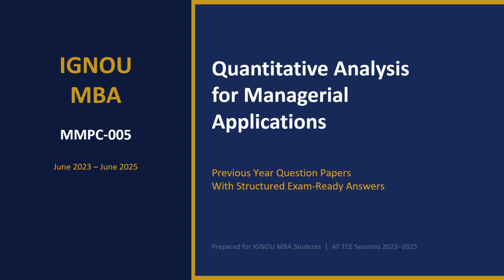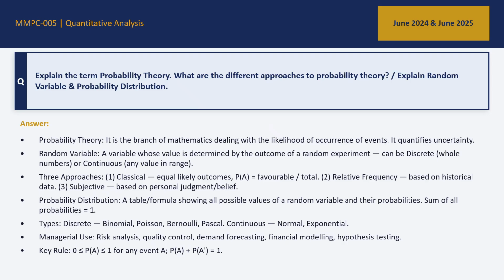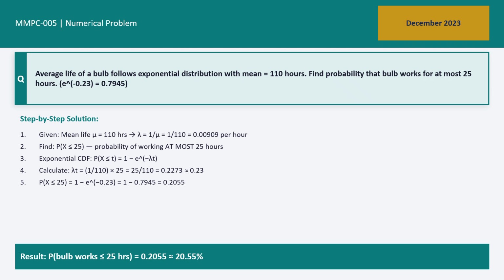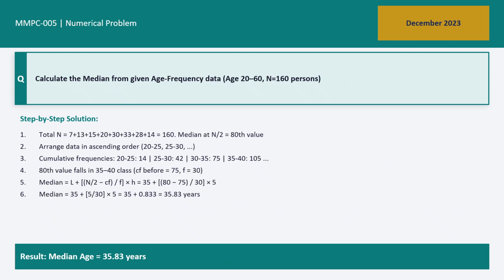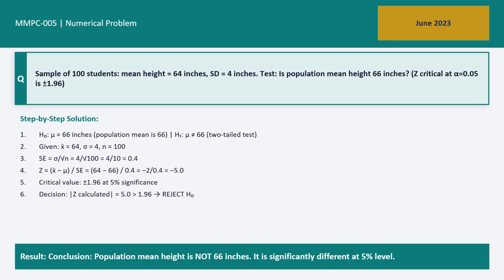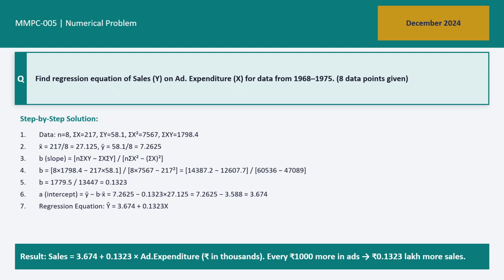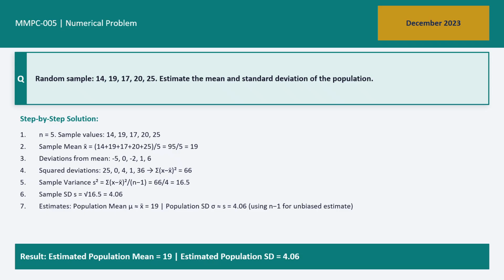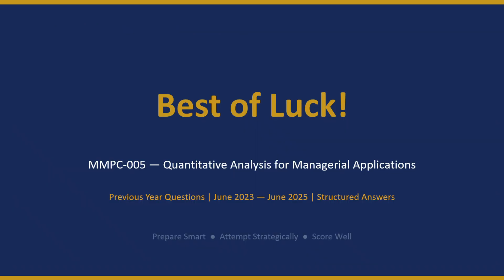IGNOU MBA MMPC-005 🔥 Numerical Solved | Most Likely Exam Questions (PYQ)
Are you preparing for IGNOU MBA MMPC-005 (Quantitative Analysis for Managerial Applications)?

🚨 This video contains MOST IMPORTANT Previous Year Numericals (PYQ) with step-by-step solutions that are highly likely to come in your exam!

I have explained each numerical in a simple and easy-to-understand method so that you can solve questions confidently in the exam.

✅ Topics Covered:

Probability & Distributions (Binomial, Normal, Exponential)
Hypothesis Testing (Z-Test, Chi-Square)
Correlation & Regression
Sampling & Decision Theory
Descriptive Statistics (Mean, Median, SD, Skewness)
CVP / Business Numericals

🎯 This video will help you:
✔ Solve numericals step-by-step
✔ Understand formulas easily
✔ Identify important exam questions
✔ Score high with smart preparation

👉 Watch till the end for exam tips & formula revision

📌 Must-watch for all IGNOU MBA students